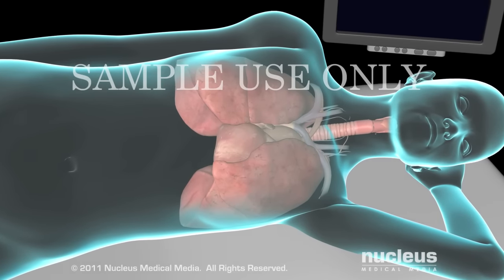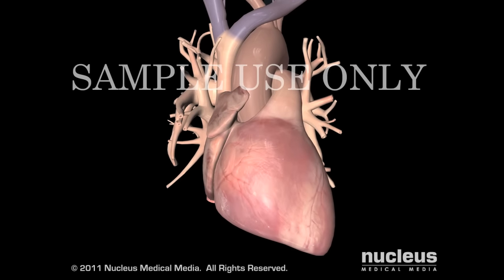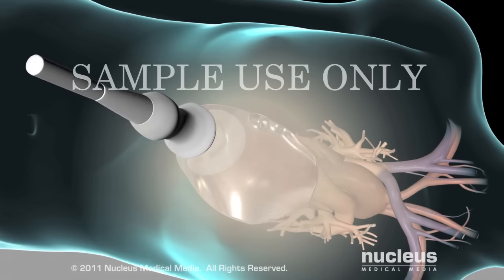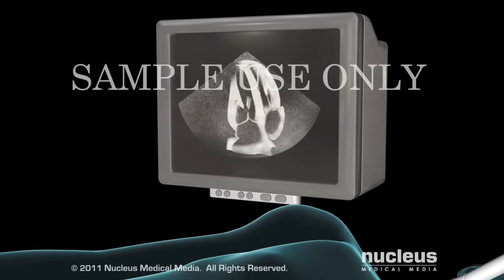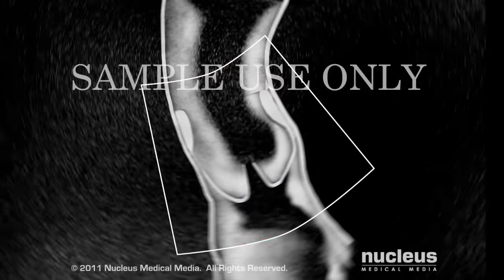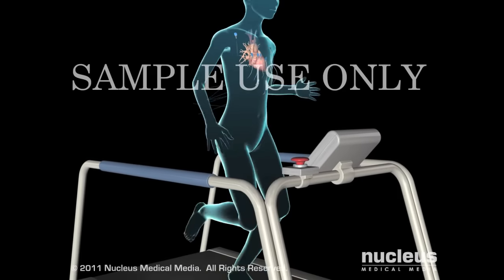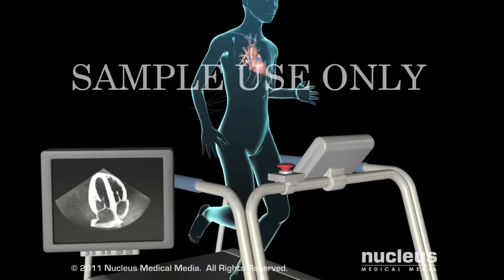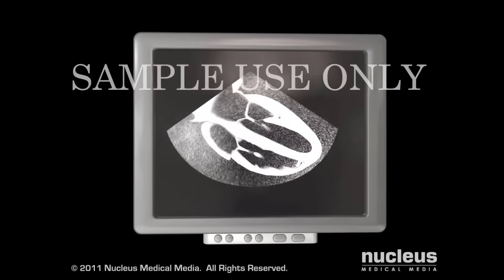Echocardiogram (Echo)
- This 3D medical animation depicts four different types of echocardiograms; transthoracic, doppler, stress and transesophageal echocardiogram.  An echocardiogram (also called an echo) is a test that uses sound waves to create a moving picture of the heart. The picture is much more detailed than a plain x-ray image and involves no radiation exposure.

Explore the heart with Nucleus's iHeart Touch iPad app - for FREE

ANW10009